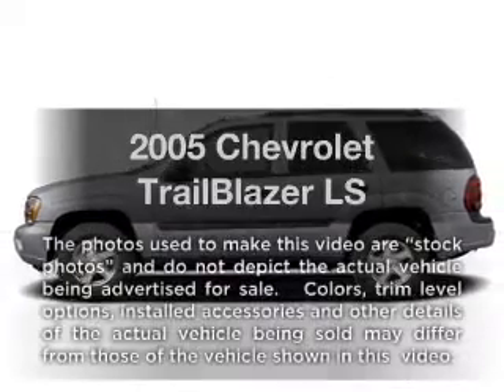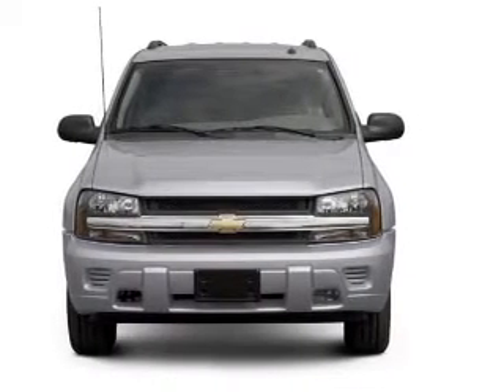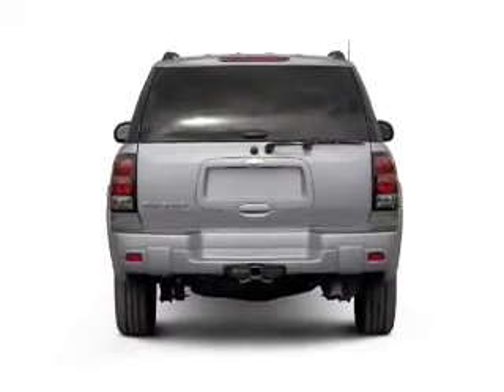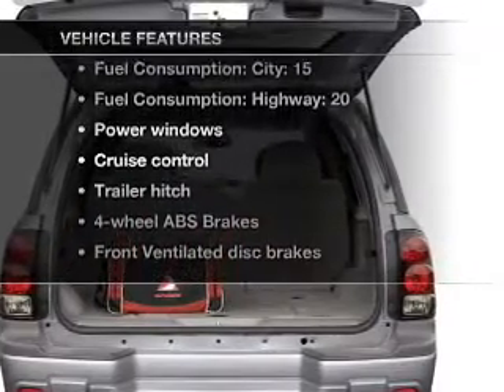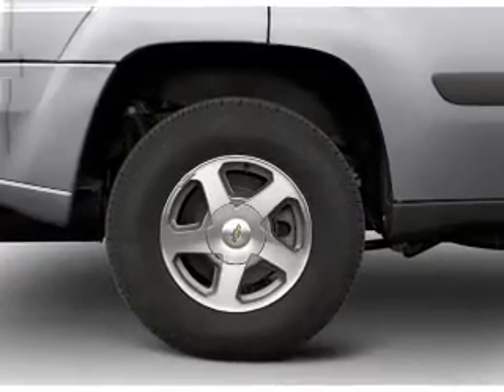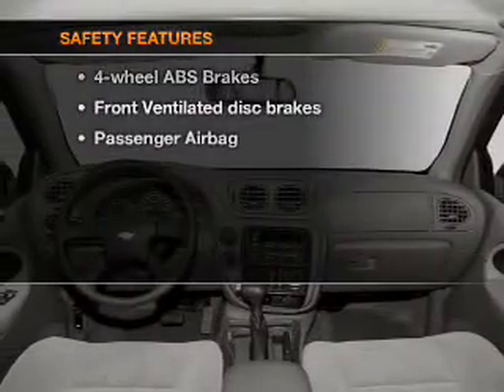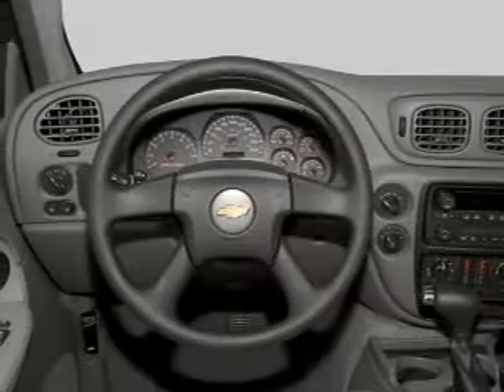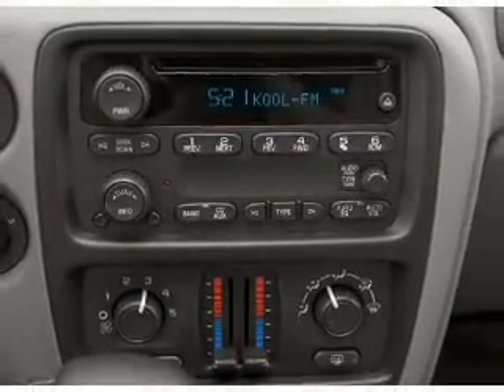2005 Chevrolet TrailBlazer - Bronx NY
Year: 2005
Make: Chevrolet
Model: TrailBlazer
Trim: LS
Engine: 4.2 liter inline 6 cylinder 24 valve
Transmission: 4-Speed Automatic
Color: Black
Mileage: 100476
Address:
3574 Boston Rd